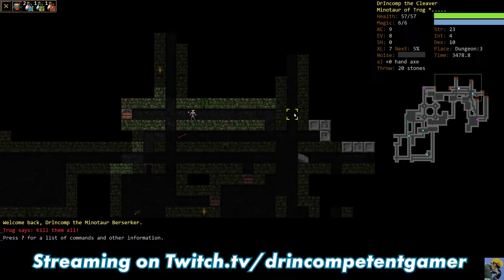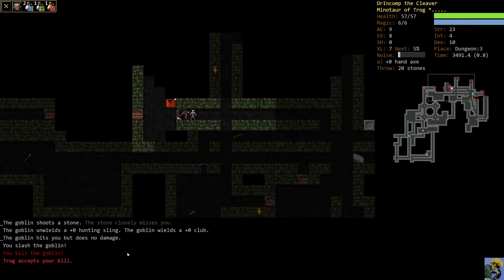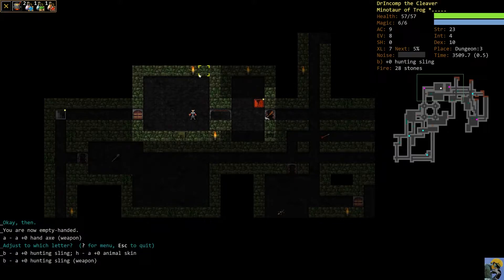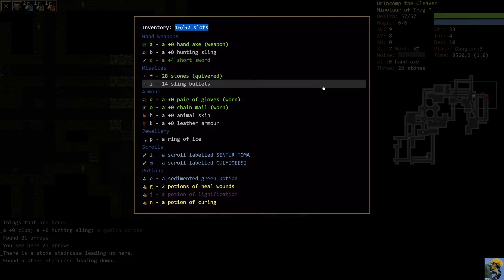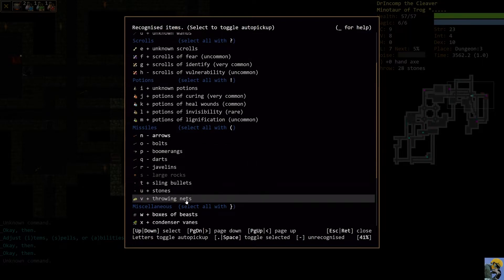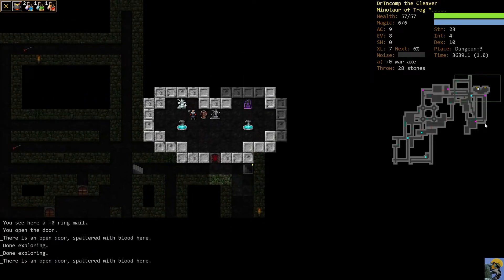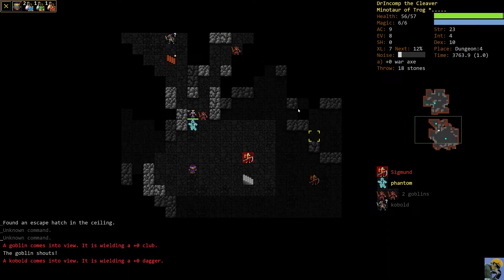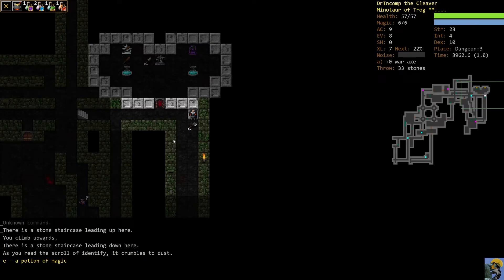Dungeon Crawl Stone Soup (DCSS) | Complete Beginner's Guide and Beyond! | Episode 4